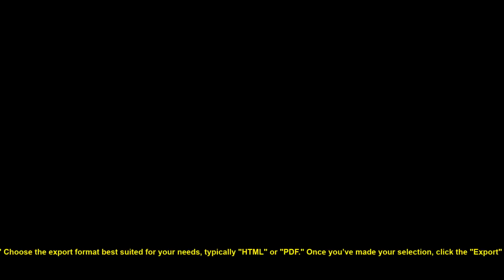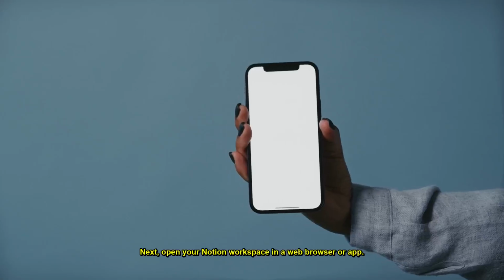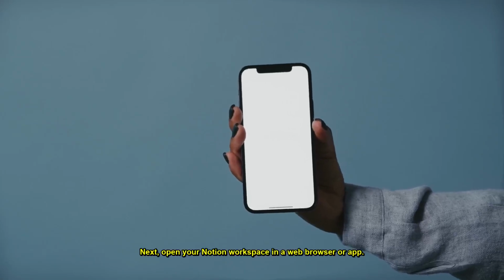How to transfer docs from Confluence to Notion workspace - Step By Step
In this step-by-step tutorial, we guide you through the process of transferring documents from Confluence to your Notion workspace seamlessly. Whether you're looking to streamline your workflow or migrate your team's knowledge base, this video covers everything from exporting your Confluence data to importing it into Notion. Join us to simplify your transition and make the most of your Notion setup!